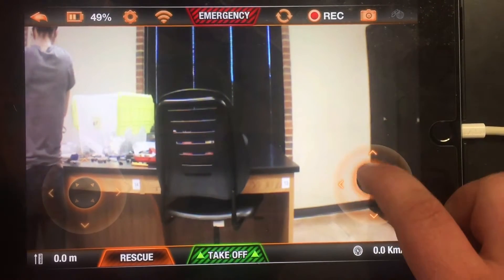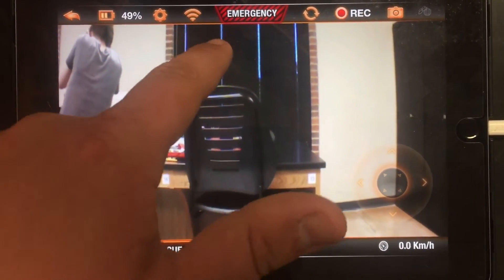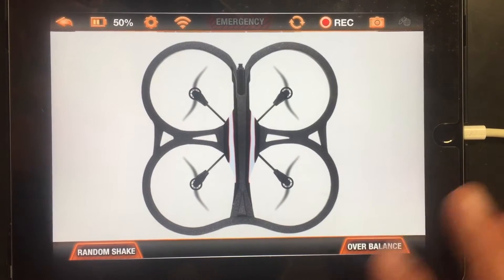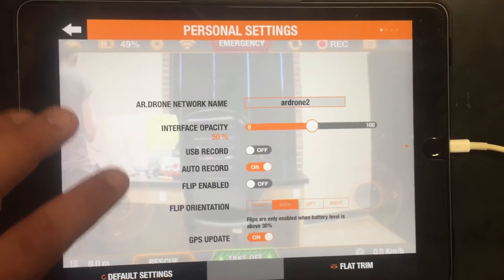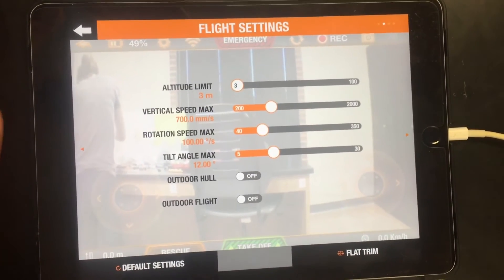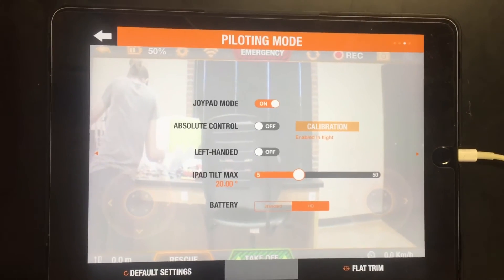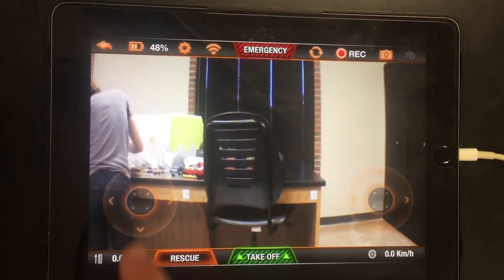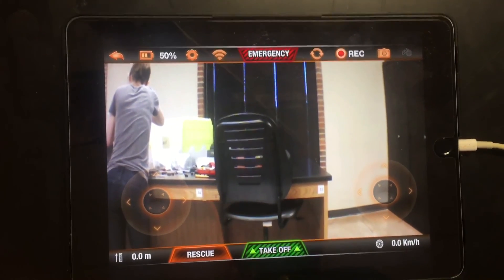Parrot AR Drone 2.0 basic controls and settings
Intro engineering